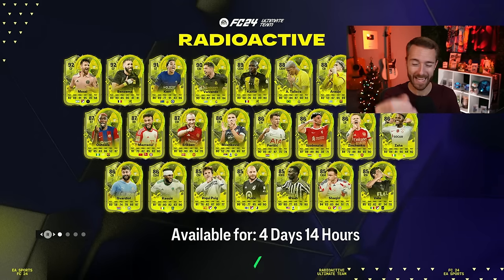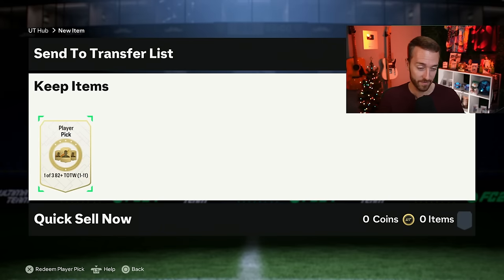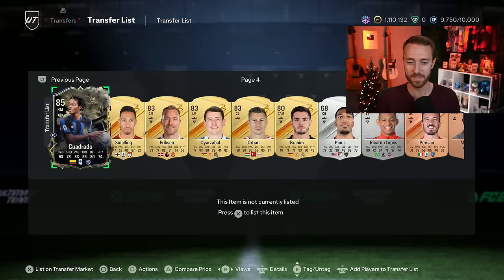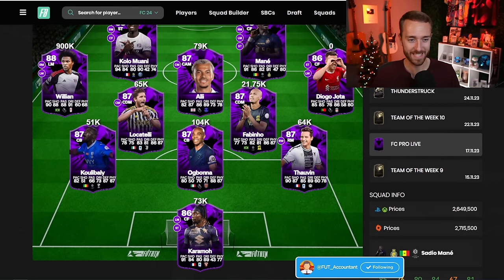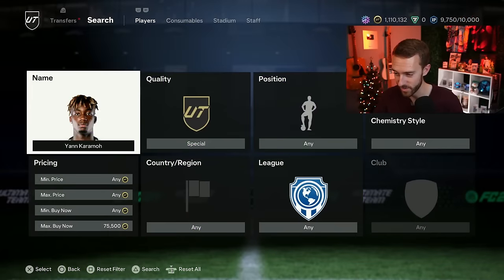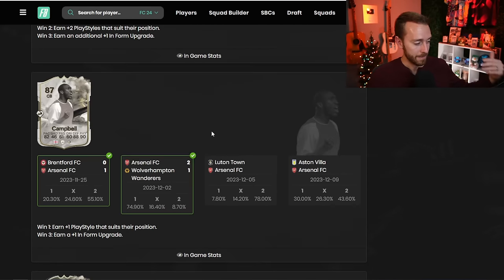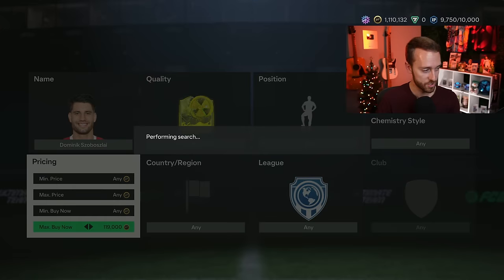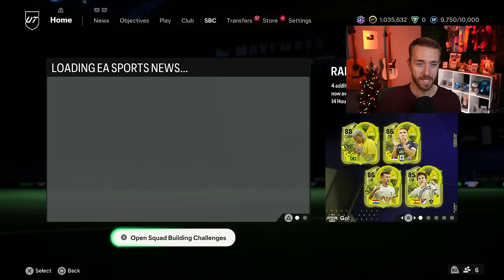The PROS Play Again TODAY!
It's ANOTHER Monday of EA FC 24 Ultimate Team and potential for more live cards to get upgrades!